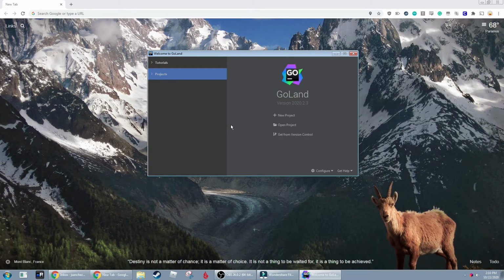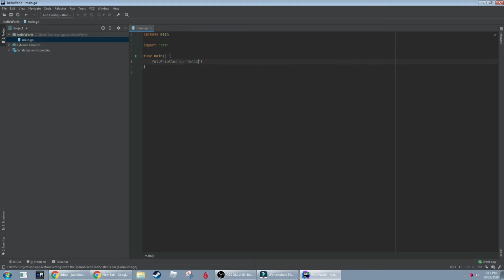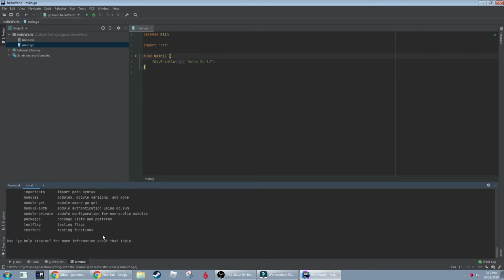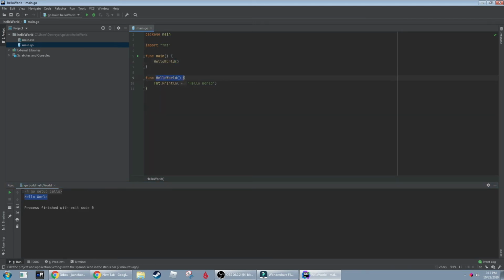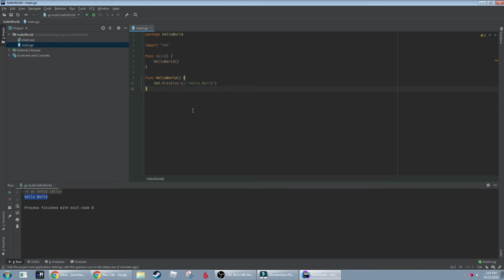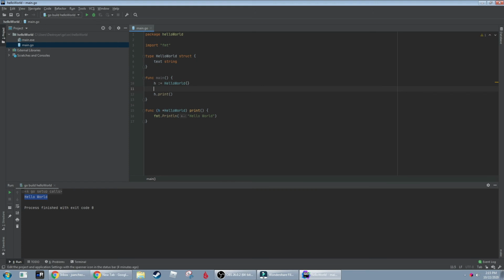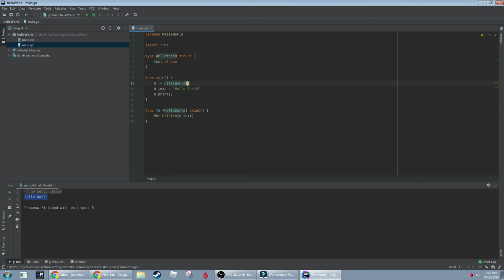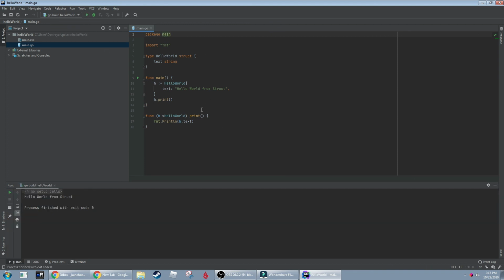Hello World in Go using...a struct? | Intro to Go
In this video, I will teach you how to create a very simple Hello World in Go/Golang using Jetbrains GoLand IDE.

Additionally, I will then modify said simple Hello World to use a Struct - allowing you to have a very simple introduction to Structs in Go.